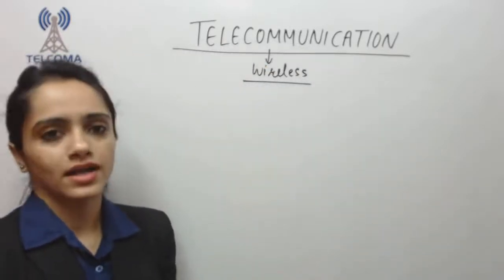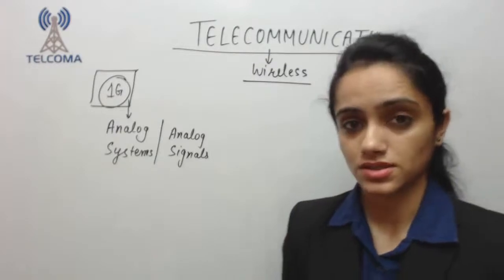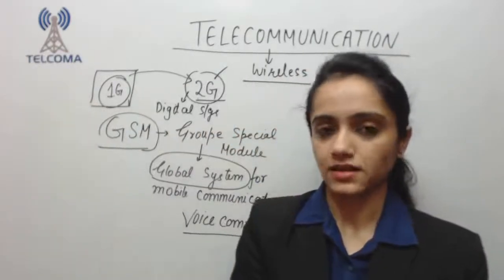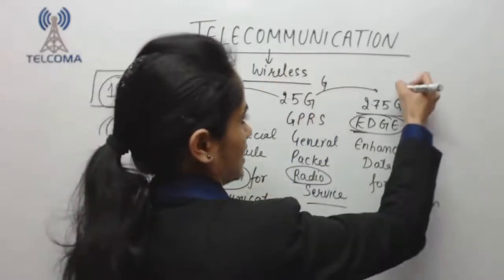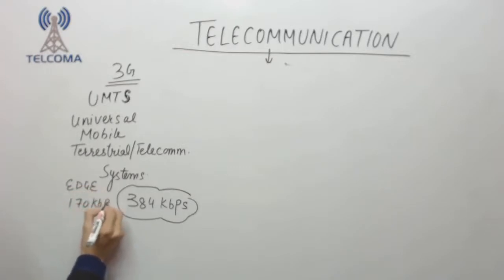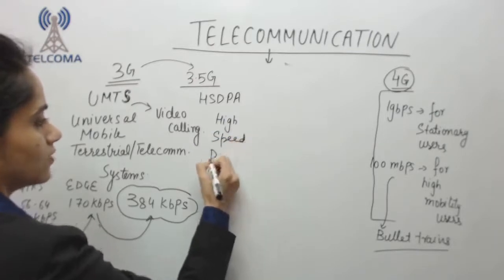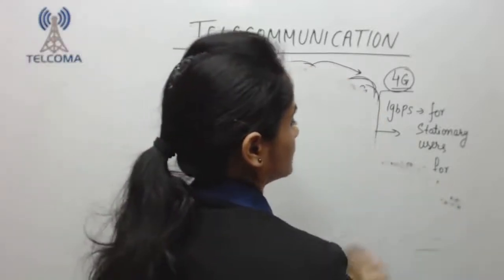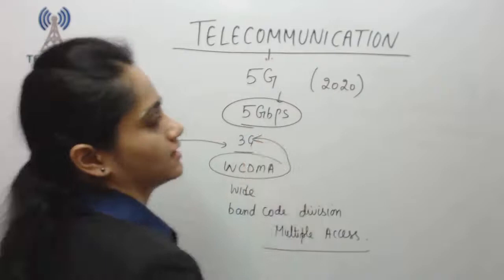INTRODUCTION TO TECHNOLOGIES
1G 2G 3G 4G